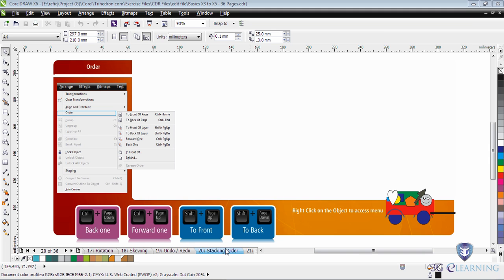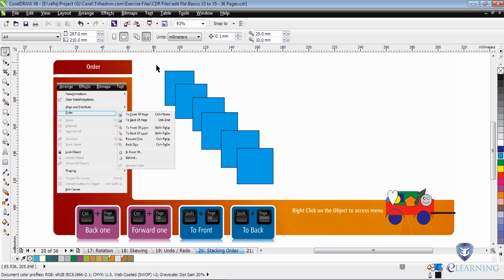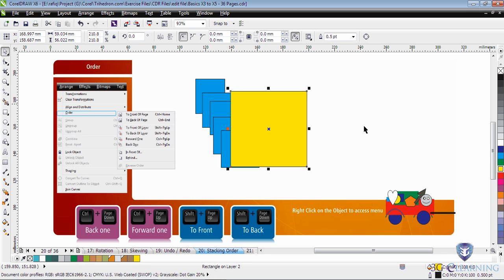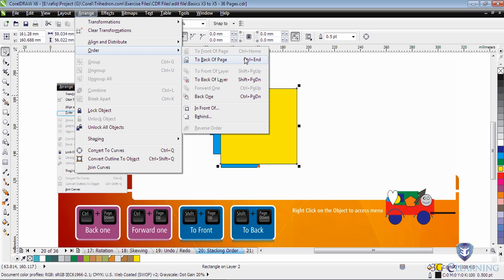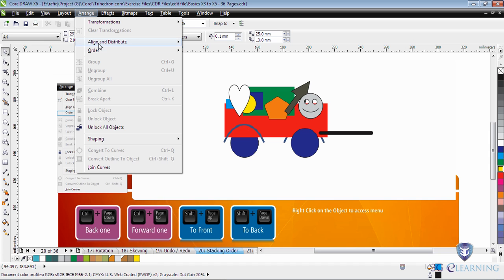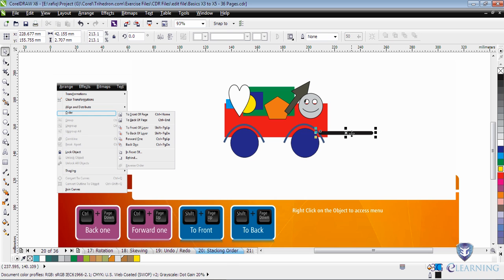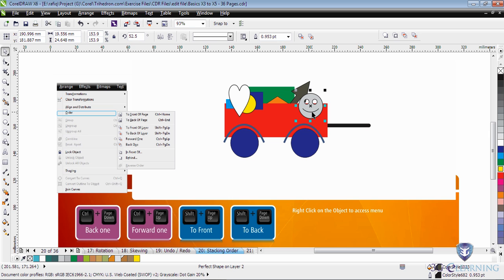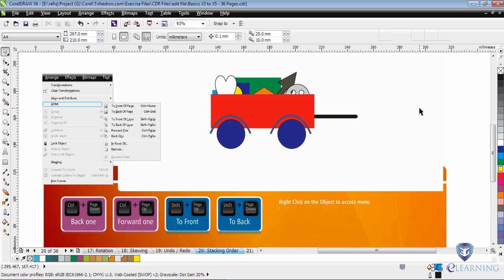Understanding the stacking order